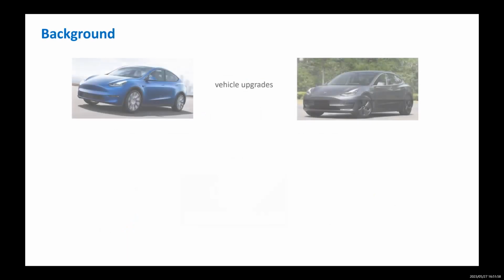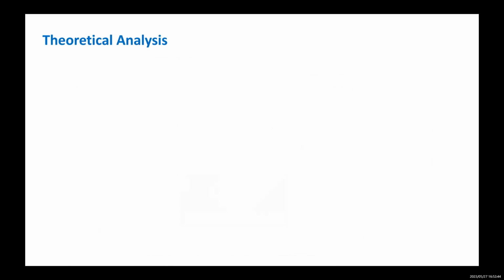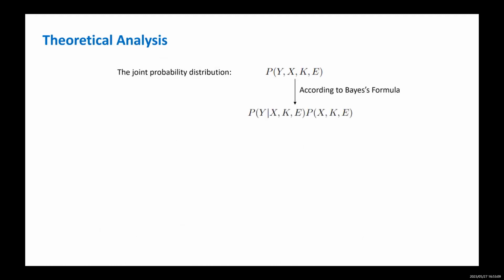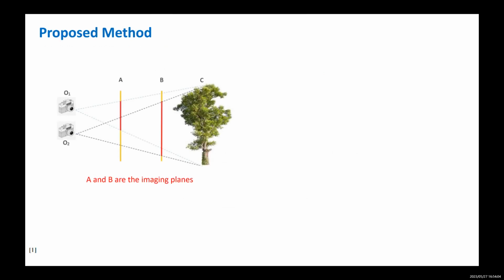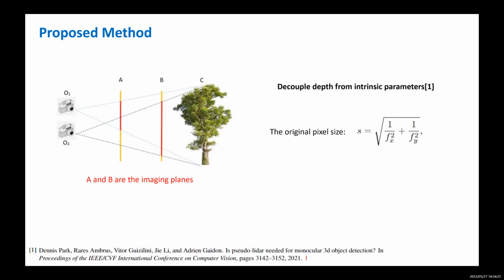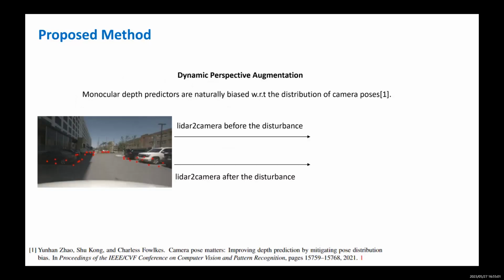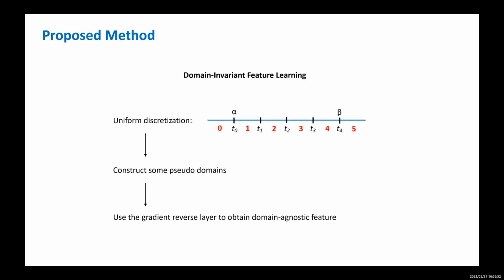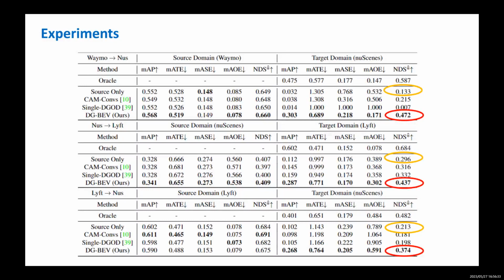CVPR2023: Towards Domain Generalization for Multi-view 3D Object Detection in Bird-Eye-View